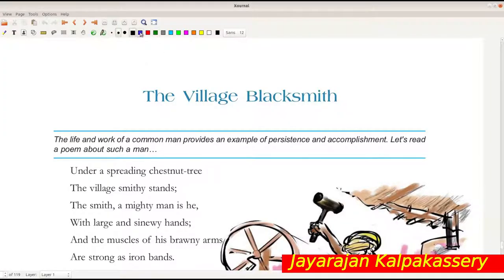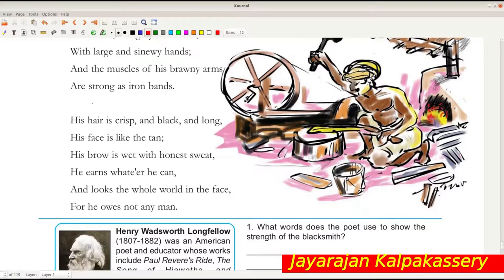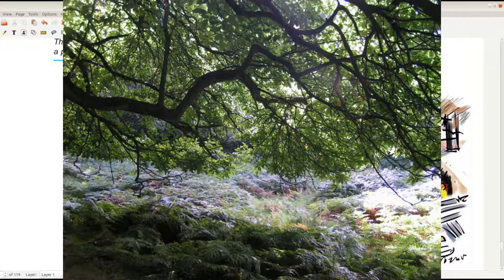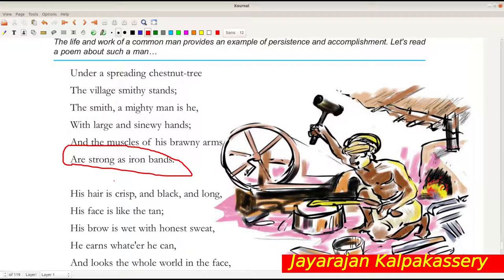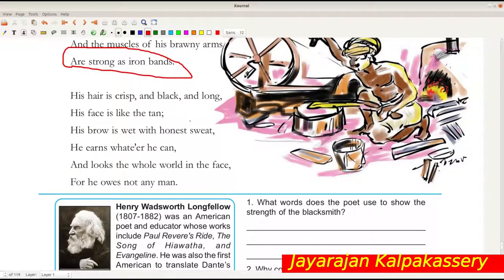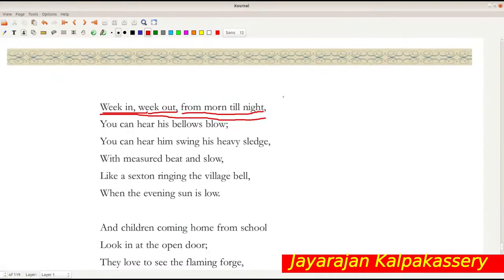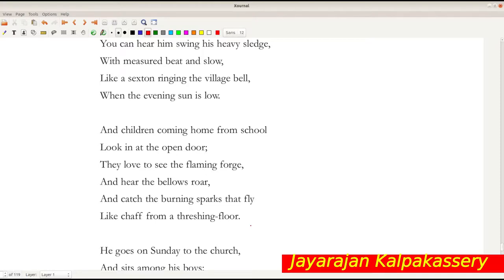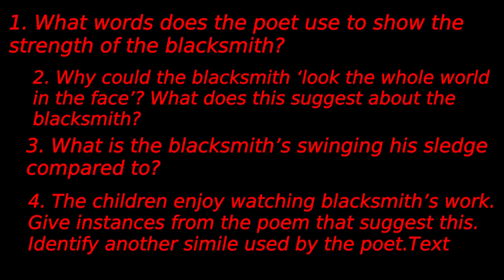Village Blacksmith Part 1 for class 8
first 4 stanza